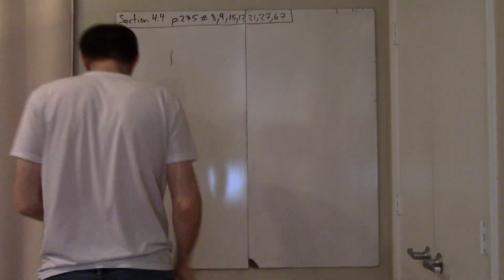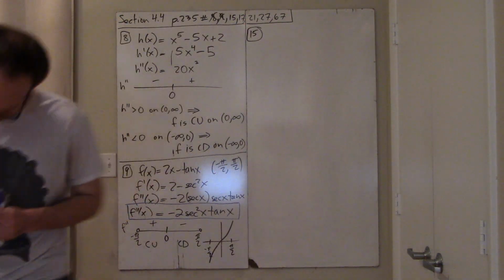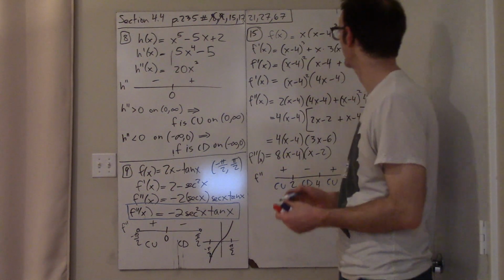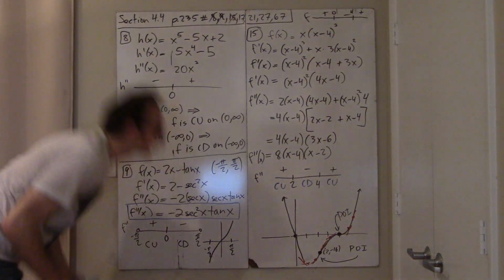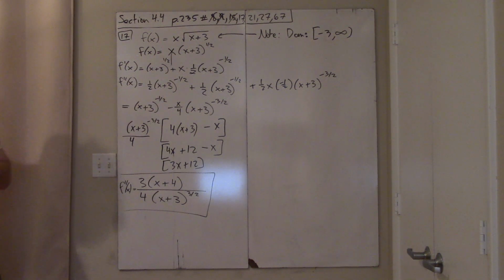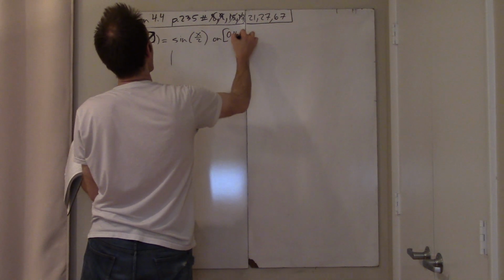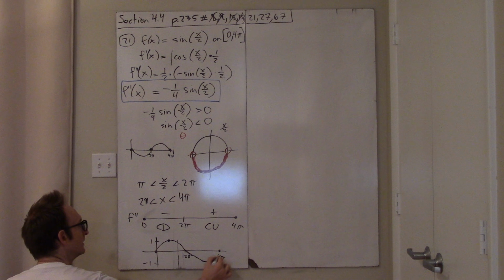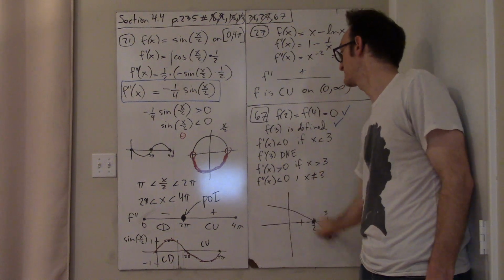Analysis 1A - Going over HW on Conc & Pts of Inflection - Part 1 of 2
Analysis 1A - Rose - MBHS - Blair - Going over the 4.4 HW on Concavity & Points of Inflection - p. 235 #8, 9, 15, 17, 21, 27, 67 - Remote Learning - 04/23/2020 - Part 1 of 2